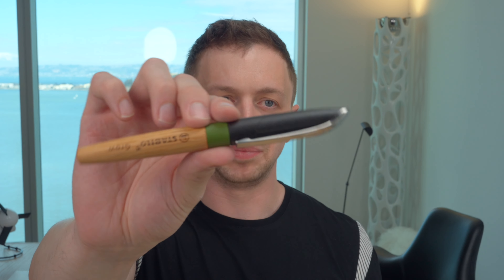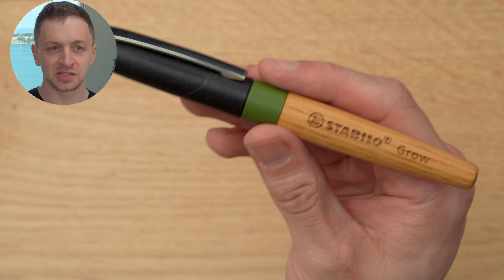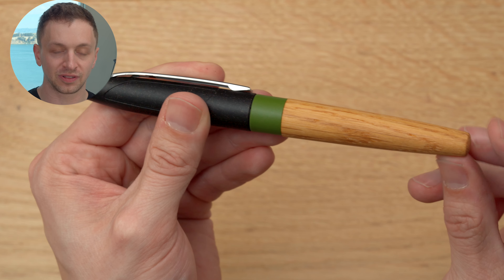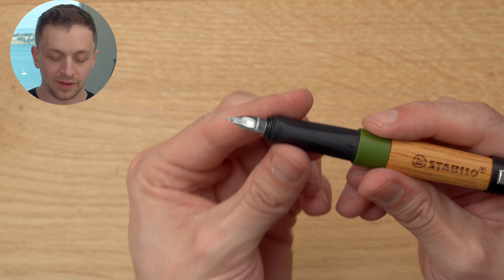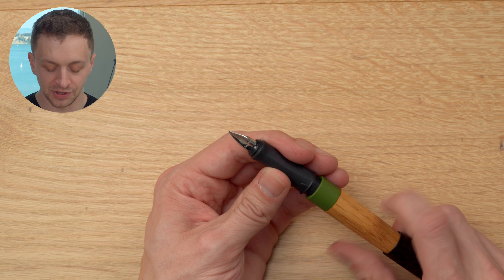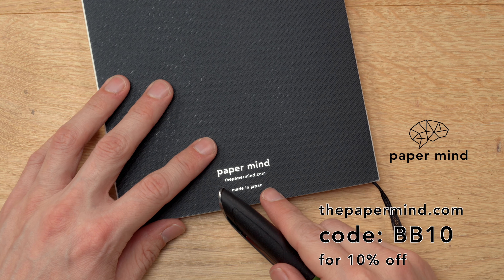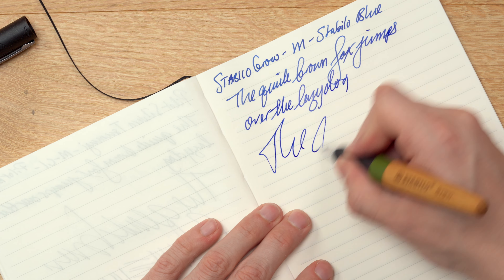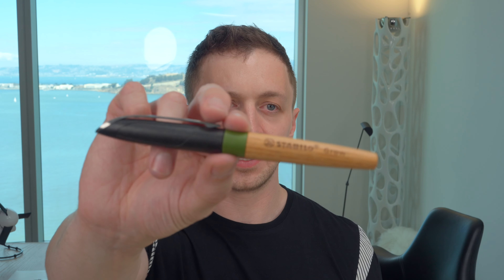Stabilo Grow Fountain Pen Review 4K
In this 4K video, I review the eco-friendly Stabilo Grow fountain pen.

Stabilo Grow fountain pen

0:00 Intro
0:24 Background
1:56 Walkthrough
4:00 Size and Weight
5:20 Comparisons
5:37 Writing Sample
7:25 Pros and Cons